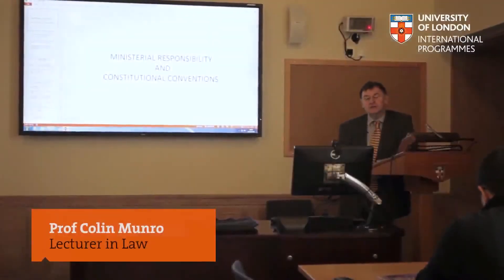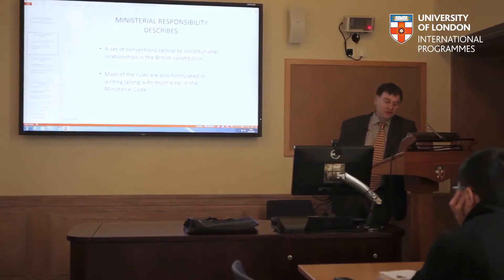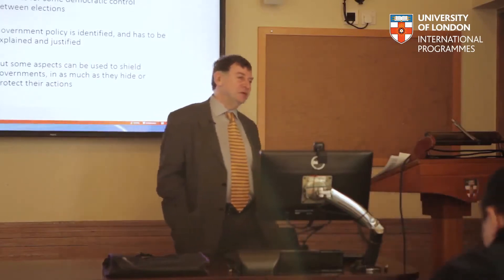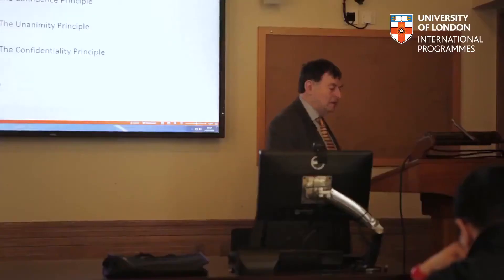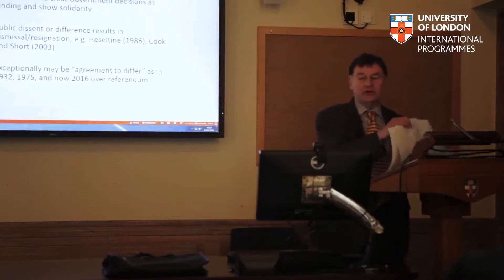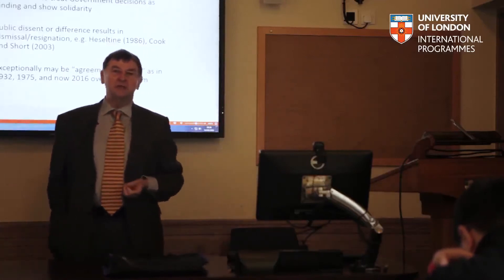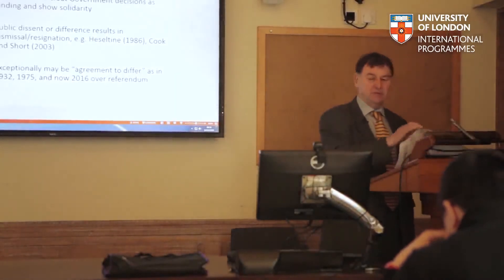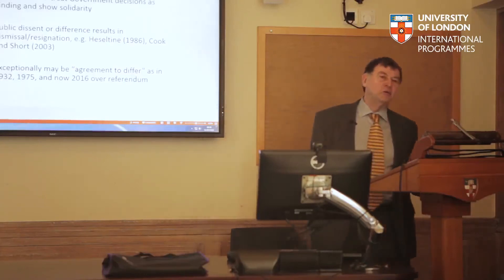Ministerial Responsibility & Constitutional Conventions | Prof Colin Munro | UoL Lecture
PUBLIC LAW: A University of London lecture (now removed from VLE) by Prof Colin Munro on Ministerial Responsibility and Constitutional Conventions.